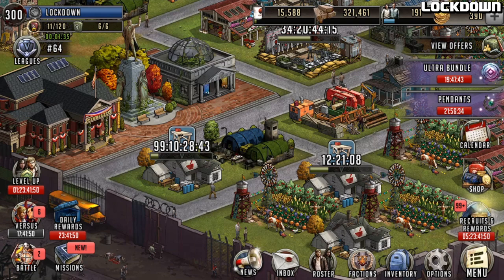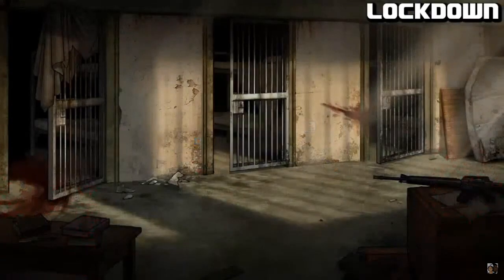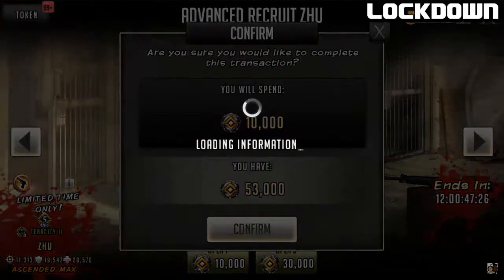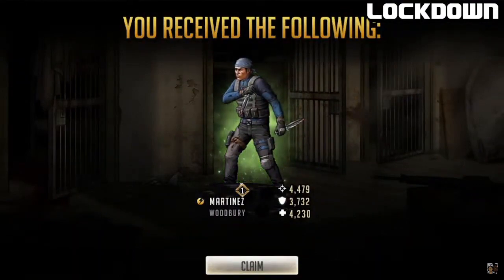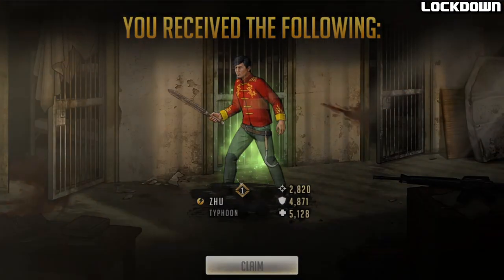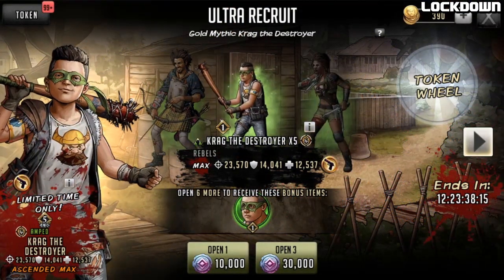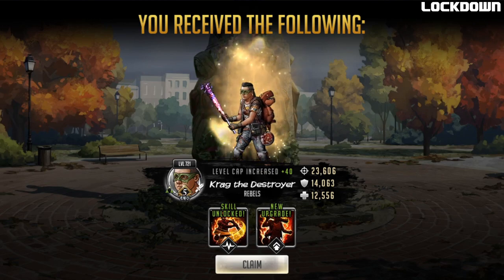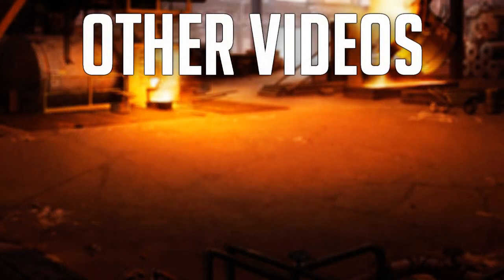TWD RTS: Pulls for Krag & Zhu! The Walking Dead: Road to Survival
In this video I do some pulls for Krag and Zhu, I started with some pulls for Zhu during WOC and needed to finish off with 3 more copies, we needed some nice luck on Krag as I only had 20 pulls!